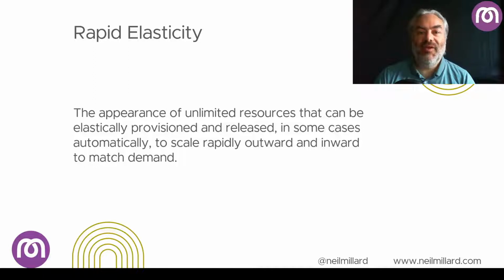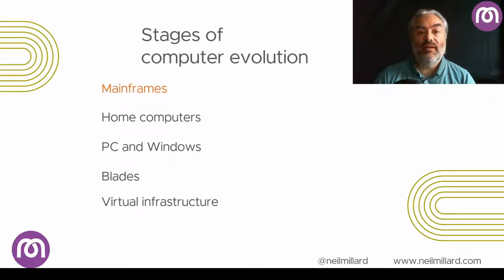What is Cloud? What are its Essential Characteristics? What is Rapid Elasticity?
In our second video about what is Cloud, we cover one of the essential characteristics, Rapid Elasticity. This the a cloud ability to rapidly expand and contract workloads.
How did we get here with brief trip through time and computer evolution from the 70s mainframes to the virtual machines we have now.